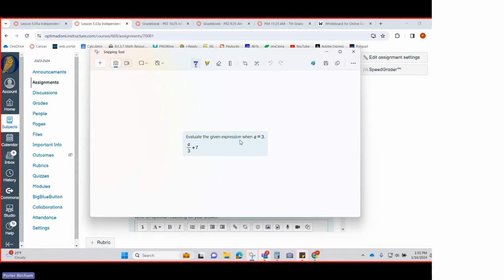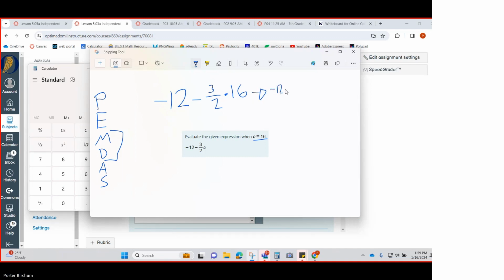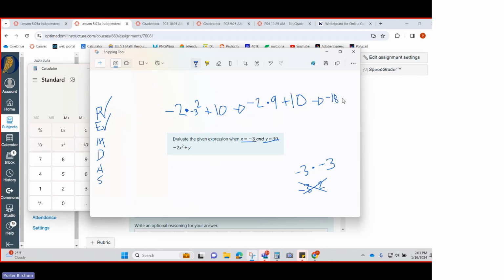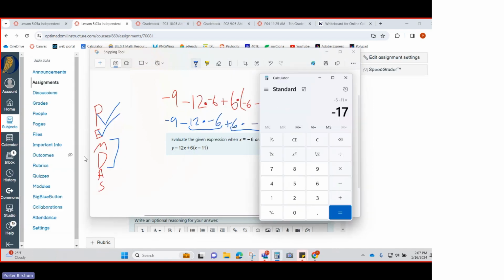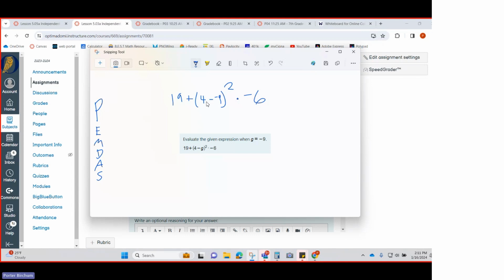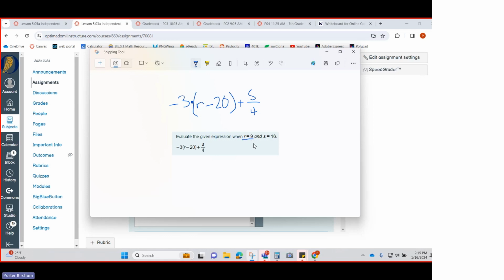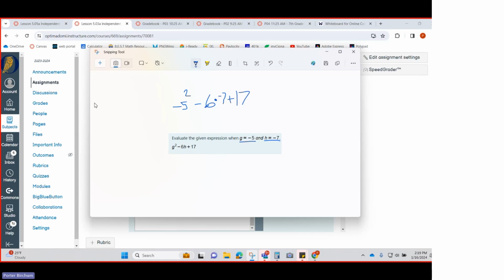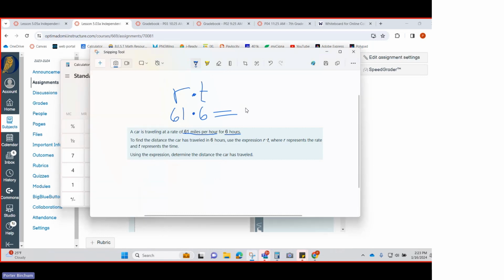Evaluating Algebraic Expressions using Substitution and Order of Operations (5.03a I.P., 6th Grade)